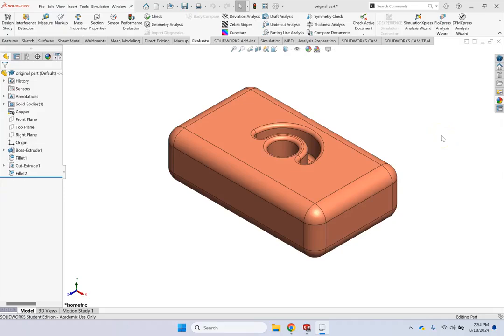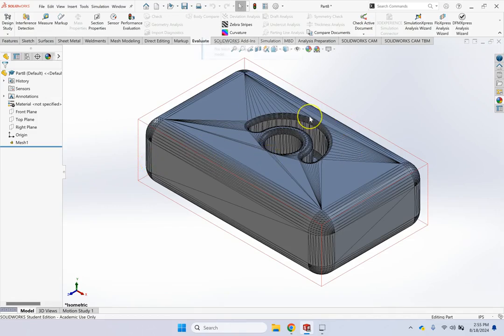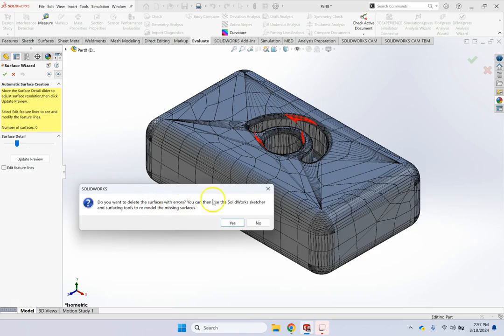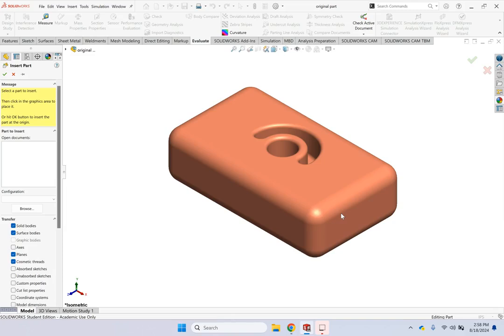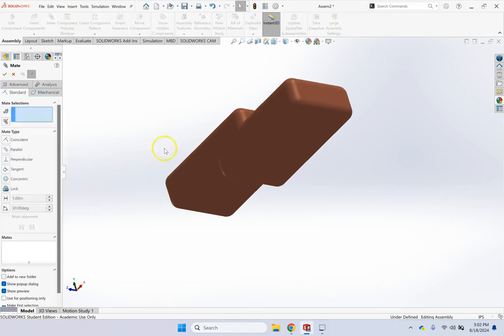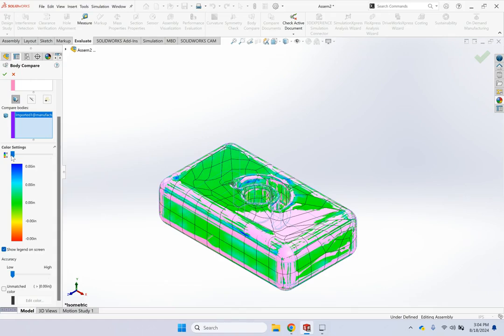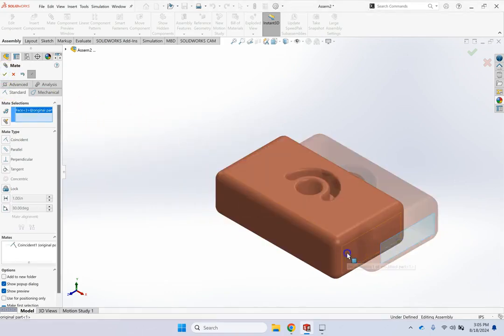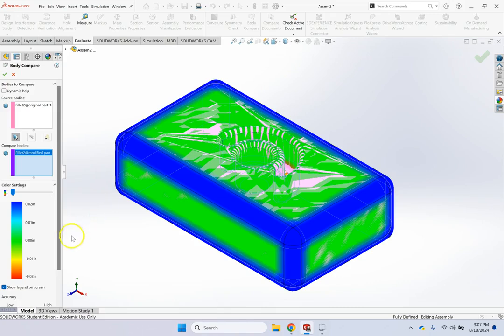Comparing Solid Bodies in SolidWorks: Body Compare Tool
Comparing Solid Bodies in SolidWorks using the Body Compare Tool is explained in this video.